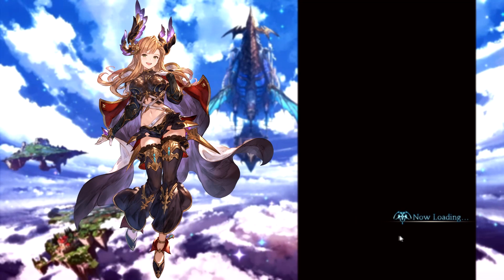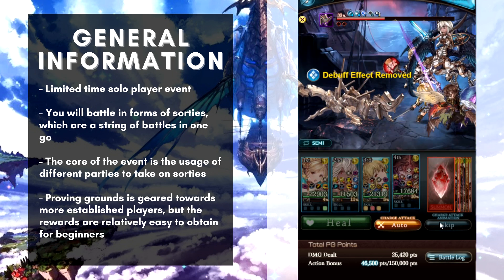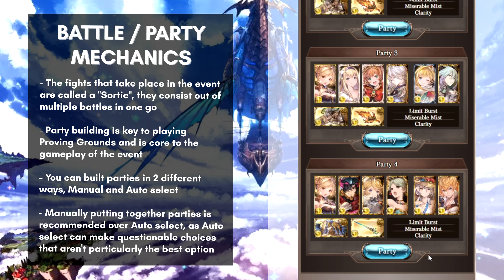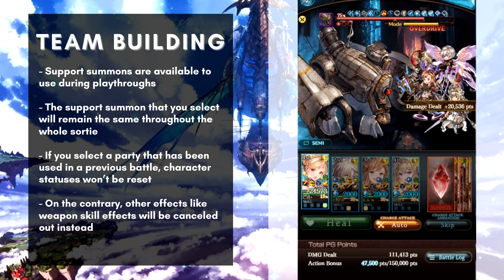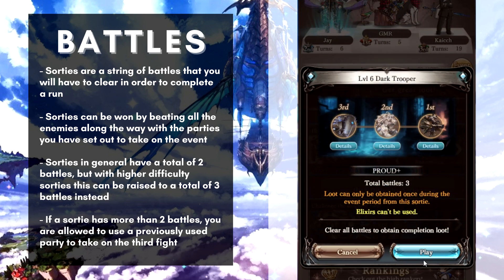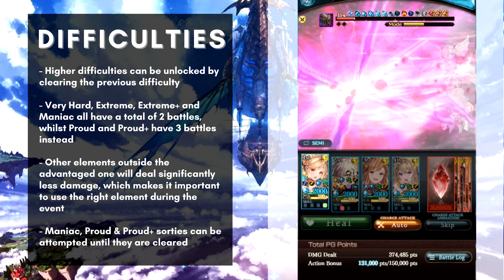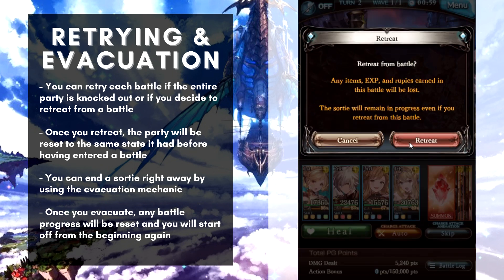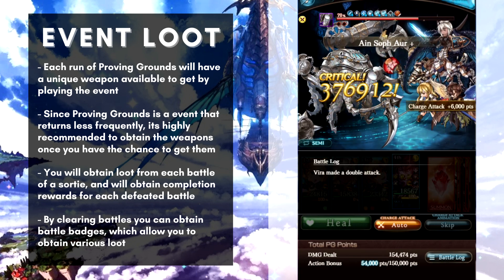Complete Beginner Guide & Overview On Proving Grounds! | Granblue Fantasy / GBF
Alright guys!

For today we have a video about the main game of granblue,
After seeing the love I received for my previous videos about Granblue Fantasy / GBF main game, I figured it would be time for me to step up and make a video on one of the game modes to have hit the game, which would be Proving Grounds!

i will talk about the mechanics, How the battles and gameplay system works, what to expect from Proving Grounds aka PG as a beginner, and all things relevant to Proving Grounds itself!
If this video gets well received well, I will make sure to make videos on every event and a recommended beginner guide for the early game phase players in granblue!

Hopefully you guys think these Granblue Fantasy / GBF beginner guide videos with tips and mistakes are useful!

GBF / Granblue fantasy is insanely popular, and rightfully so!
The game is tons of fun, and im hoping i'll see you guys coming down to the skies of Granblue Fantasy!

As someone who has been playing Granblue Fantasy for a long time now,
so i figured i'd step up and share all the information i could!

I had lots of fun talking about something i'm passionate about, and if this video does well i'll try and make more granblue videos for those who want to know more about Granblue Fantasy, may that be Granblue Fantasy Versus or the main game!

Are you excited to play GBF / Granblue Fantasy?
Available on IOS, PC web browsers and Android!

All of my official social media links! -

(FGC = Fighting Game Community)

Add me on Playstation!
PSN: iLikeAnimeThighs